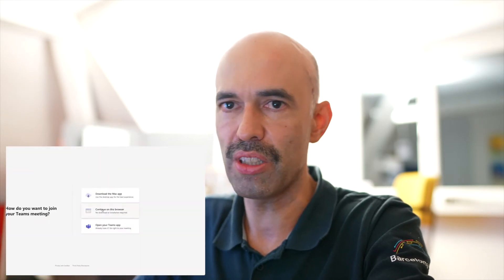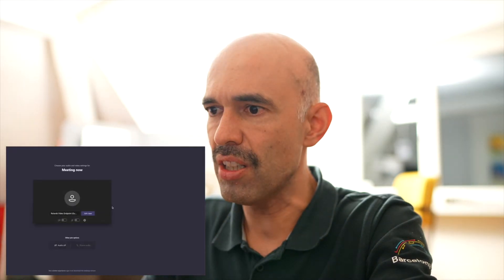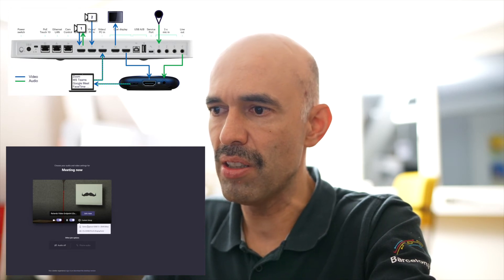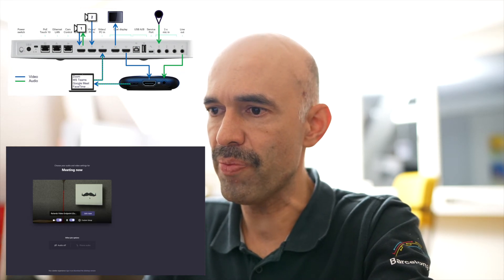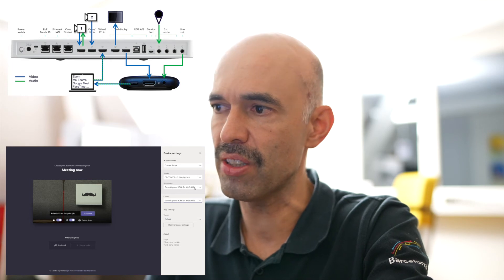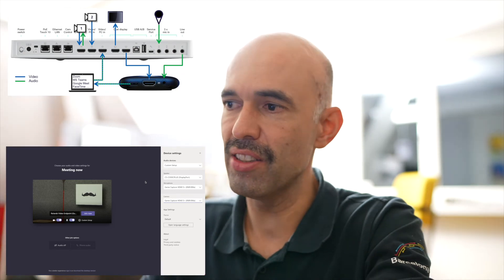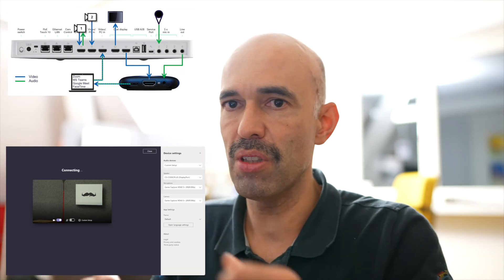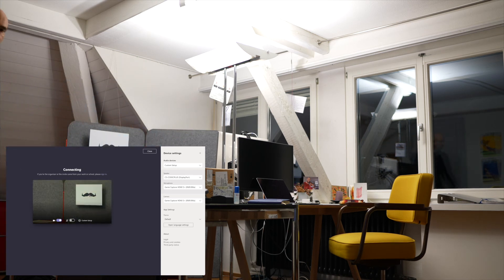Roland's Diary - 5th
It's not easy to stay up-to-date on what's going on, even if I limit the scope to our collaboration environment. Please find the third little, hopefully regular video diary of what I learned with the explanations / links in the description and the agenda with time stamps to allow you to jump to a certain topic directly:
0:00 Introduction
0:10 Cisco Live Europe 9 - 11. February 2021
0:26 Noise Removal on older devices (e.g. MX, SX)
0:46 Demo: Standard Layouts on Webex Boards
0:56 Demo: Upload Personal Virtual Backgrounds
1:06 USB Passthrough
Please join the following Webex Space to get the scripts and ask questions
2:20 USB Passthrough: Setup
3:30 USB Passthrough: Deploy Scripts
5:00 USB Passthrough: Join Session
8:05 USB Passthrough: Disable
8:30 Closing